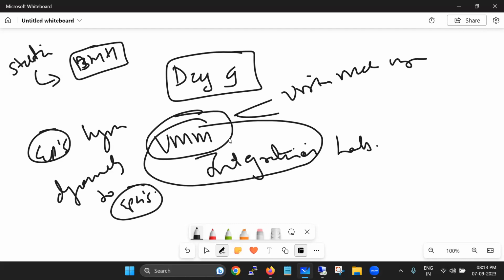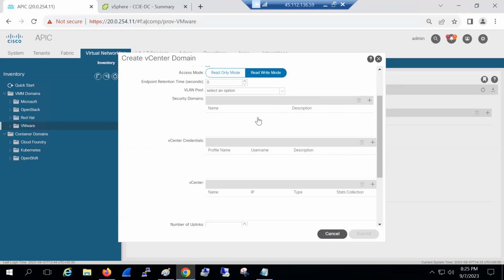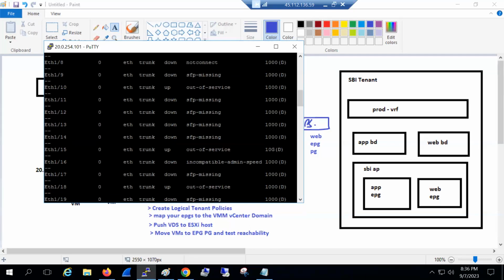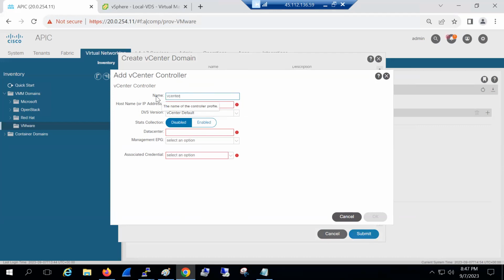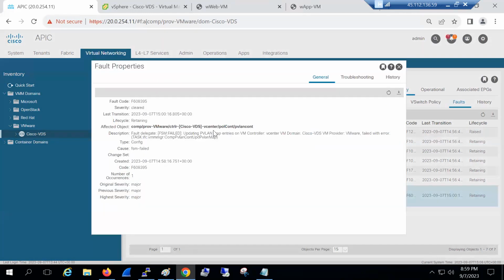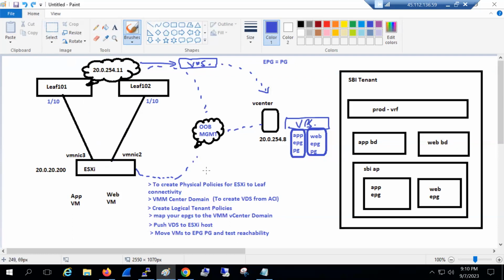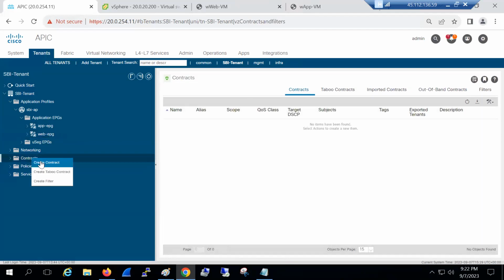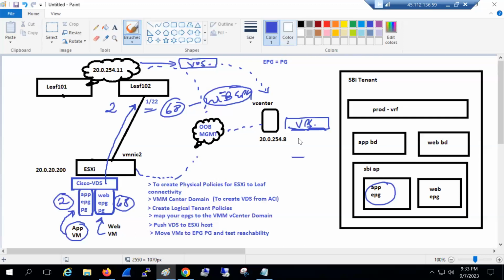ACI - VMM vCenter Integration Lab | ACI Training and Certification | NetMet Solutions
Watch Now

VMM vCenter Integration Lab

Learn now with 𝗡𝗲𝘁𝗠𝗲𝘁𝗦𝗼𝗹𝘂𝘁𝗶𝗼𝗻𝘀